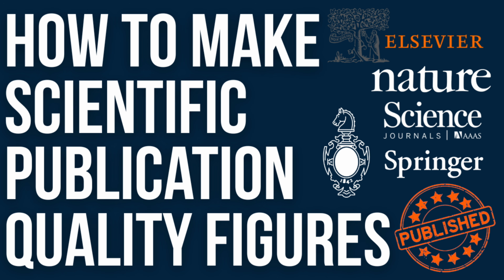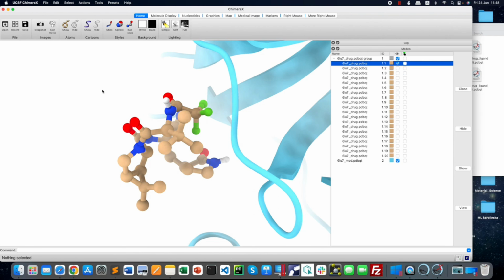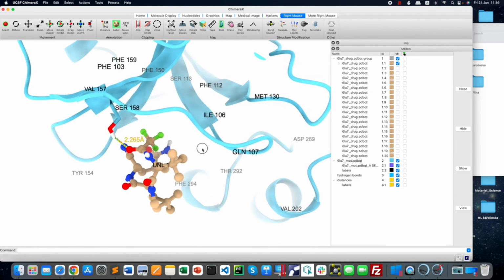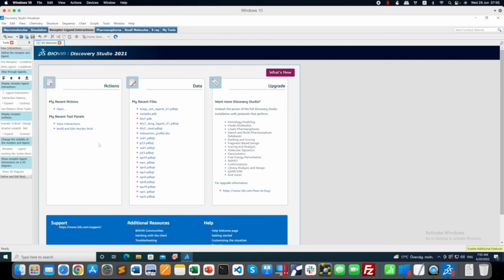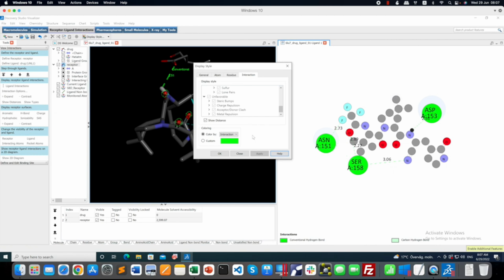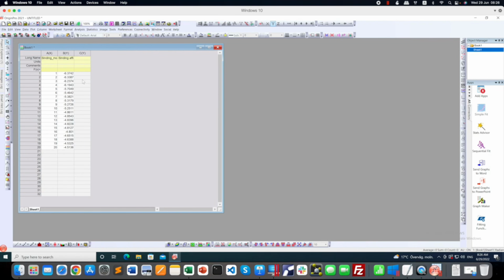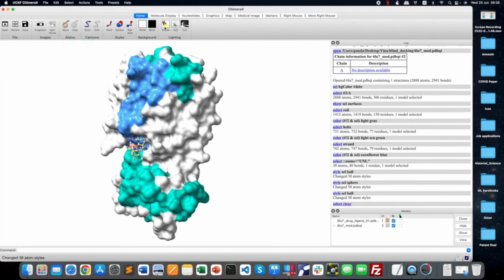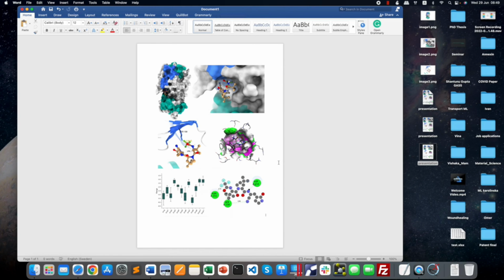Create Stunning Publication-Quality Molecular Figures: Masterclass for Scientists!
Learn how to transform your molecular structures into publication-ready figures that will elevate your research papers and presentations! In this comprehensive tutorial, we'll cover advanced visualization techniques using ChimeraX and Discovery Studio to create professional-quality molecular graphics.

[00:00:00] - Introduction to Data Visualization
[00:02:38] - UCSF ChimeraX Molecular Visualization
[00:31:54] - Discovery Studio Visualizer Analysis
[00:57:00] - Origin Plotting for Numerical Data
[01:06:14] - ChimeraX Publication Figures
[01:13:17] - Keynote/PowerPoint Figure Assembly

🔬 What You'll Learn:
Setting up optimal lighting and rendering parameters in ChimeraX
Advanced coloring schemes for proteins, ligands, and binding sites
Creating publication-standard figures in Discovery Studio
Best practices for molecular surface representations
Generating high-resolution images with proper dimensions
Adding professional annotations and labels
Combining multiple visualization techniques for complex figures
Export settings for journals and presentations
Perfect for structural biologists, computational chemists, drug designers, and bioinformatics researchers who want to showcase their work with stunning visuals. Whether you're preparing figures for Nature, Science, or any peer-reviewed journal, this tutorial will help you meet publication standards.

🎯 Who This Is For:
Graduate students and postdocs
Computational biologists and chemists
Drug discovery researchers
Anyone working with molecular structures

📊 Software Covered:
ChimeraX (UCSF)
BIOVIA Discovery Studio